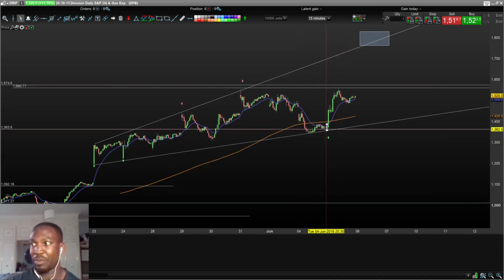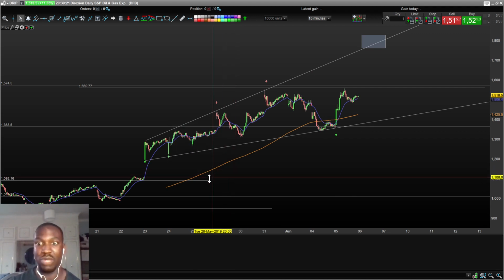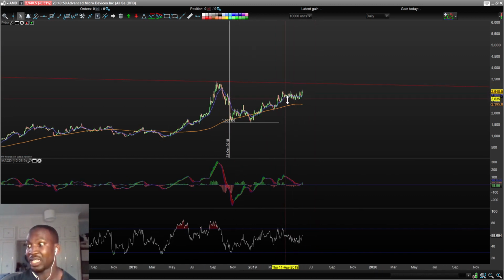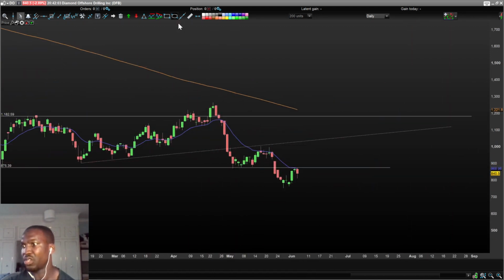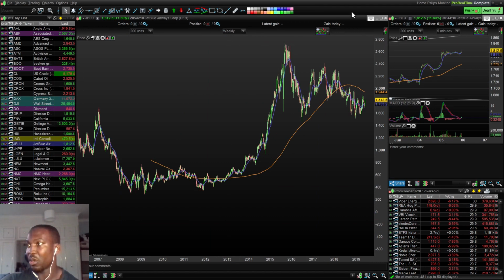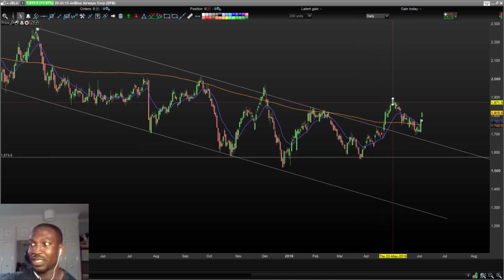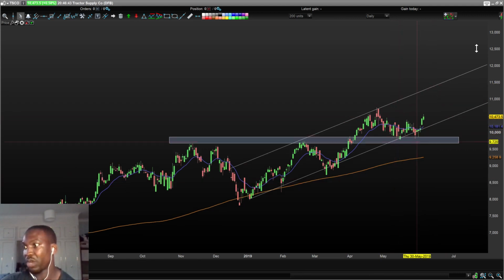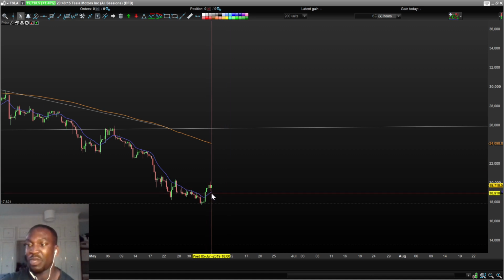🎢$GUSH and $DRIP JOY RIDE | Stock Market Technical Analysis Report (5th June 2019)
Direxion Daily S&P Oil & Gas Exp (GUSH/DRIP): Held GUSH overnight for a small loss took a long position on DRIP as I saw an expanding wedge pattern form on the 30min chart

Advanced Micro Device (AMD): Expanding wedge on the 2 hour chart looks bullish as it falls to hold way point before climbing to the resistance line. I'm expecting a bullish breakout to near all time high

Diamond Offshore Drilling (DO): Broken channel pattern support and consolidated on old support as a new resistance. SMA180 falling. Perfect shorting opportunity.

JetBlue Airways (JBLU): Price hit descending channel pattern previous resistance and started climbing

Tractor Supply Co (TSCO): Climbing after hitting key ascending channel pattern support area

Tesla (TSLA): Bouncing off support at $178
Breakdown of UK & USA stocks on my watchlist on 4th June 2019

📚Book Recommendations
How to Win at Spread Betting